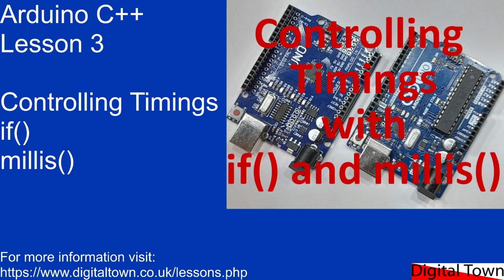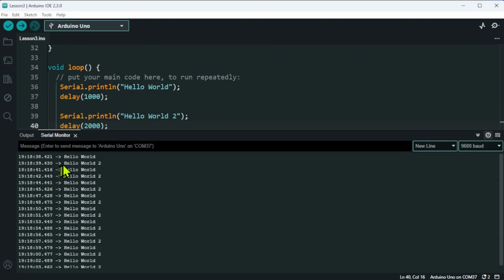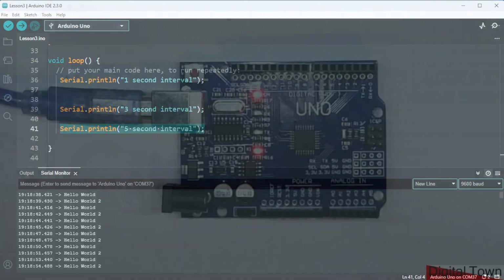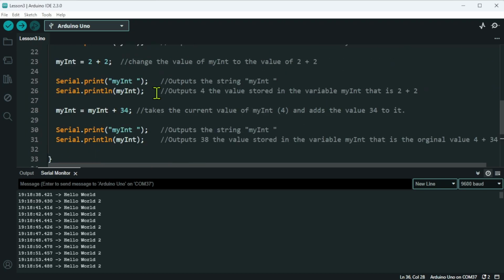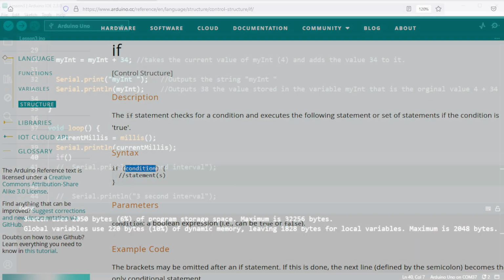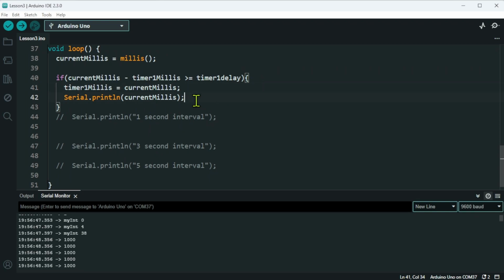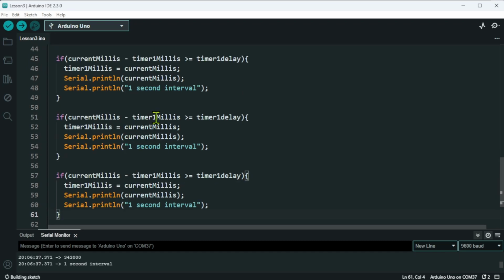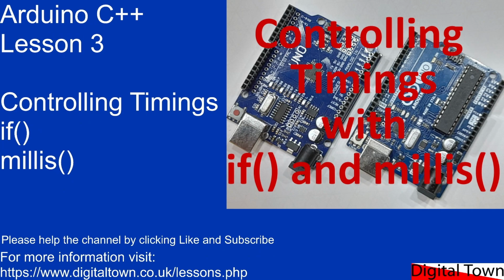#91 Arduino C++ - Lesson 3 Controlling timings with if and millis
Lesson 3 explains how to use millis() and an if() statement to control the timing of code within a sketch.